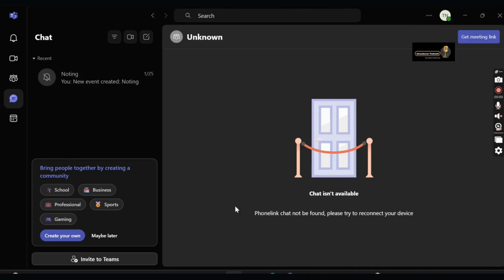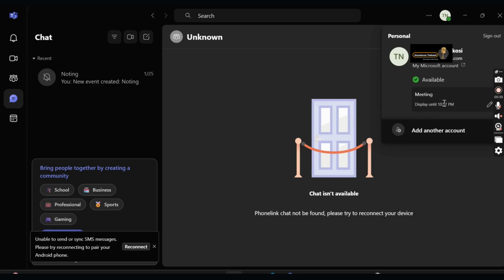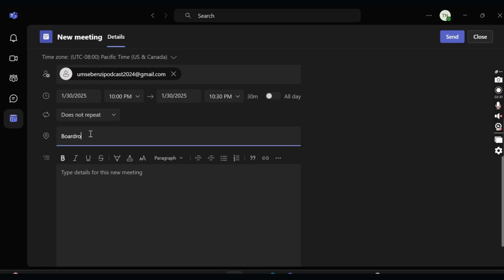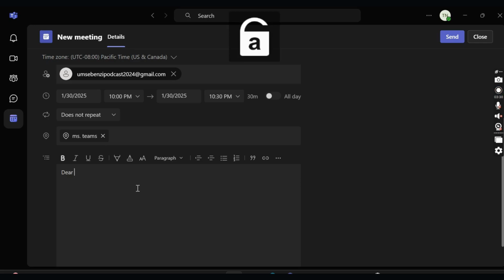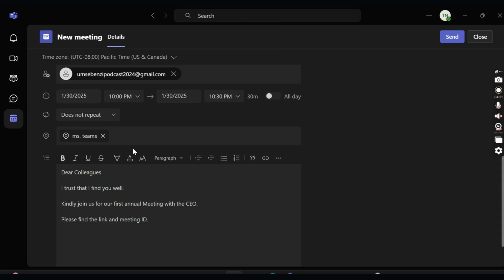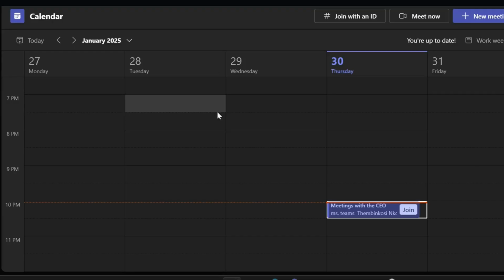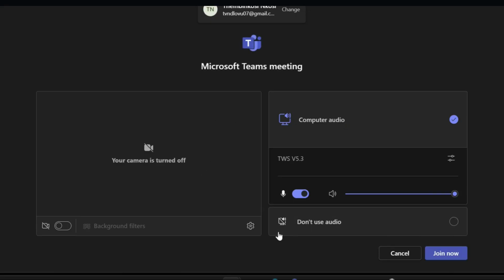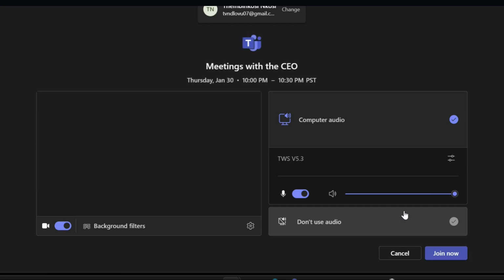How to Use Microsoft Teams: Complete Beginner's Guide 2025 Tutorial for Teams, Messaging & Meetings.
Learn Microsoft Teams quickly and easily with this step-by-step beginner's tutorial! Whether you're using Teams for work, school, or personal projects, this guide will walk you through everything you need to know to get started in 2025.

In this Microsoft Teams tutorial, you'll learn:
🔹 How to set up and navigate Microsoft Teams (Create Teams & Channels)
🔹 Send messages & communicate via chats with your team members
🔹 Share files and collaborate on documents in real-time
🔹 Schedule and join meetings for better teamwork
🔹 Customize Teams notifications and settings for a personalized experience